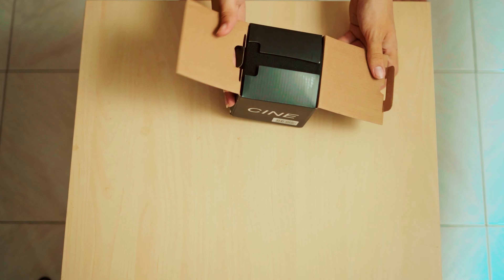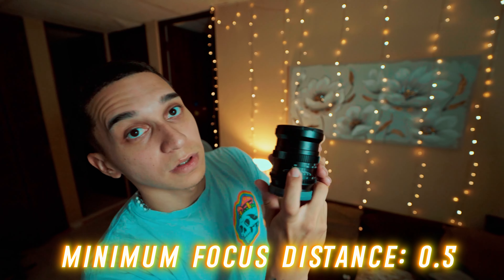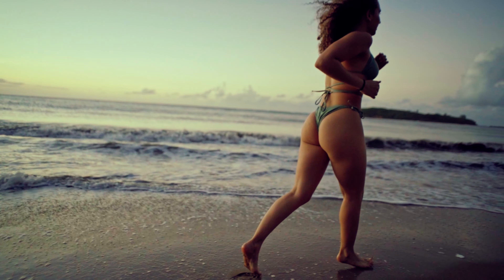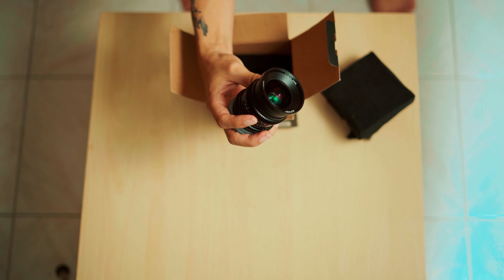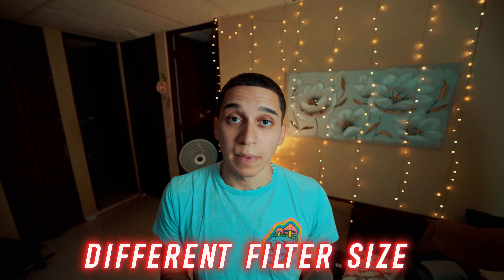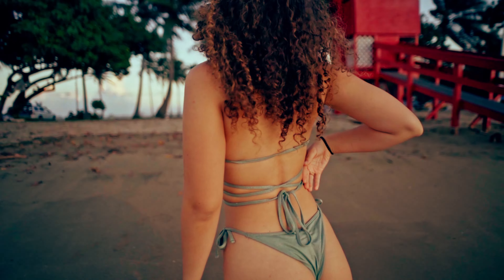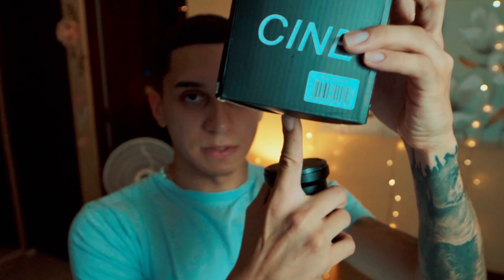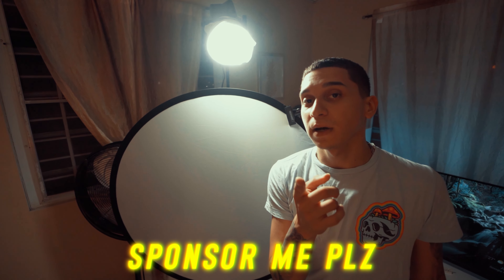This Lens is Magical!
Sup everybody In this one we talk about the absolute best lens you can buy right now, for a very affordable price.